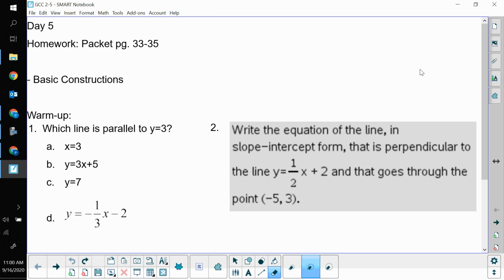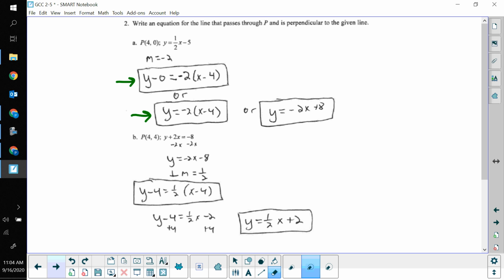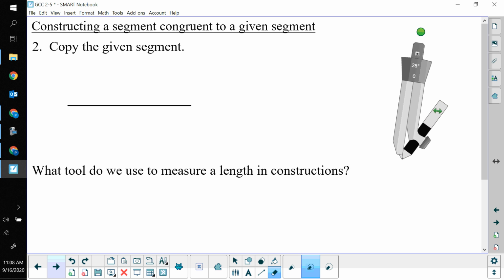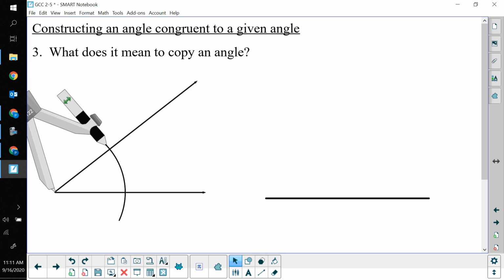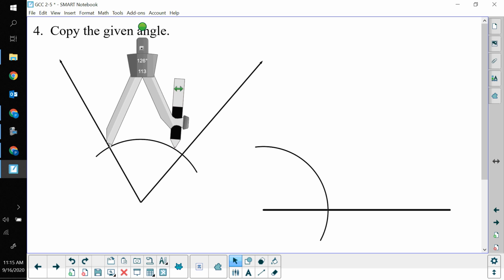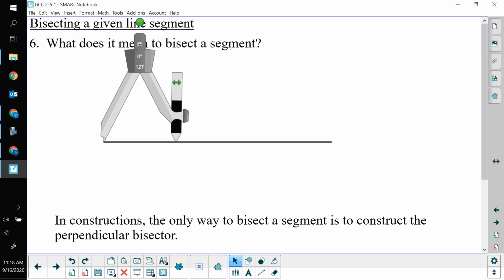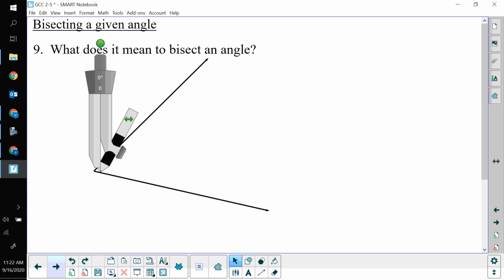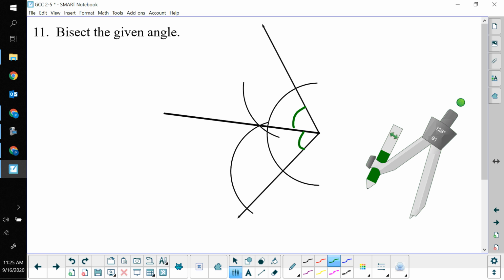Geometry Unit 2 Day 5